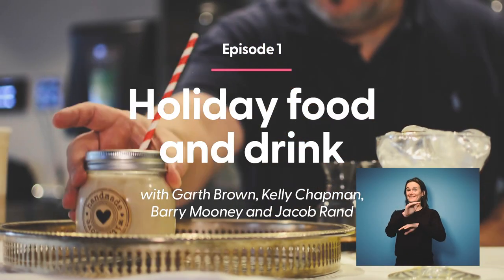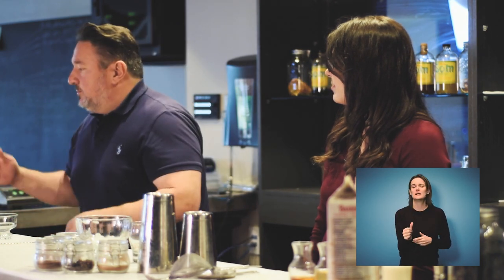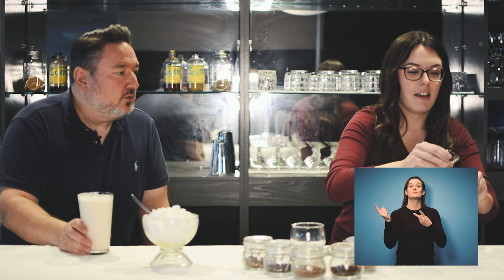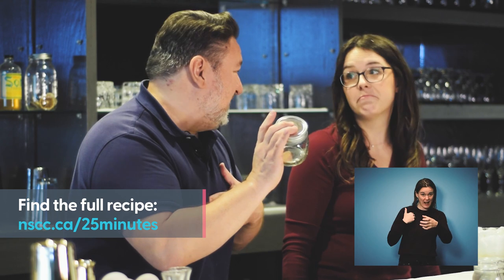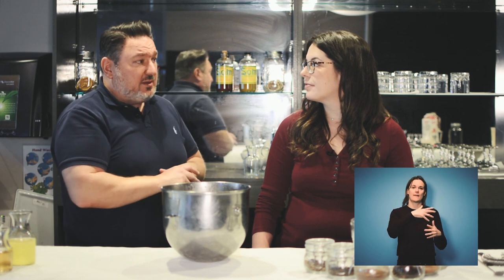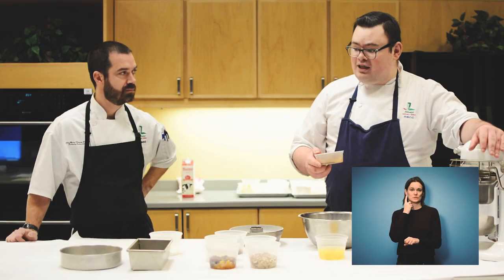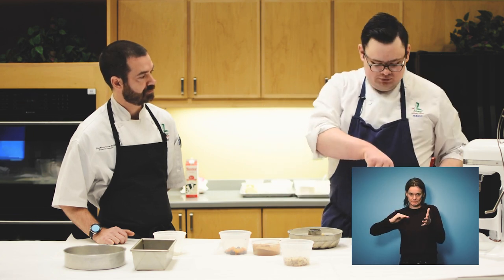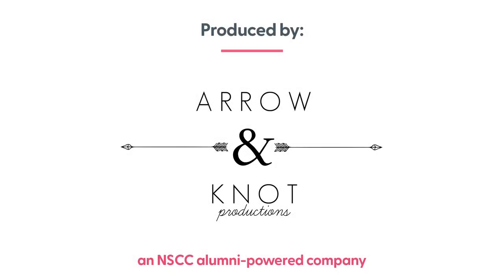NSCC 25-Minute Learning Series, Episode 1: Holiday food and drink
Join NSCC hosts Garth Brown, Kelly Chapman, Barry Mooney, and Jacob Rand as they teach us how to prepare homemade eggnog and coffee cake.

Garth Brown, Faculty, Tourism and Hospitality
Kelly Chapman, Alumni, Class of '19
Barry Mooney, Faculty, Culinary Management
Jacob Rand, Alumni, Class of '16 and '18

Recipes

Eggnog Chantilly
400 ml whipping cream
100 ml eggnog
1/4 cup plus 2 tablespoons icing sugar
To taste - vanilla
To taste - fresh nutmeg

Holiday Coffee Cake
3/4 cup butter
3/4 cup plus 2 tablespoons sugar
1 orange zest
4 eggs
15 ml vanilla
2 1/2 cups flour
1.5 teaspoons baking powder
2 tablespoons winter spice
150 ml milk
25 ml sour cream
1/2 cup dried fruit, rehydrated
1/2 cup chopped nuts

Flat icing
1 cup icing sugar
2 tablespoons milk